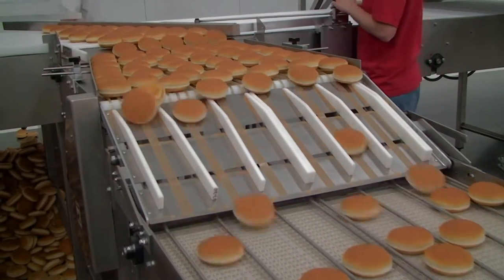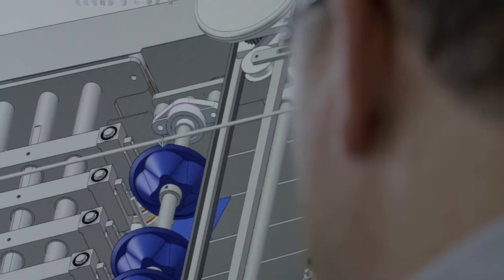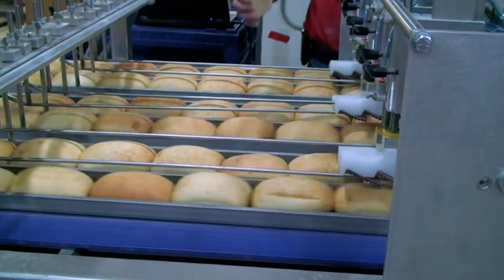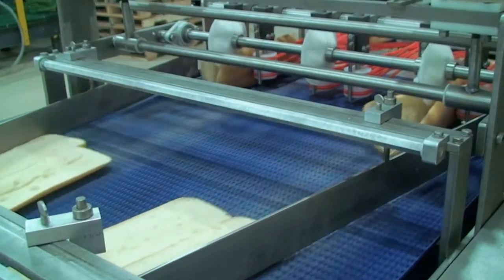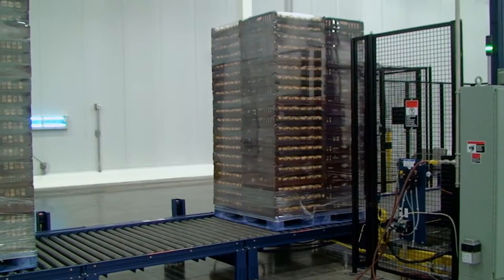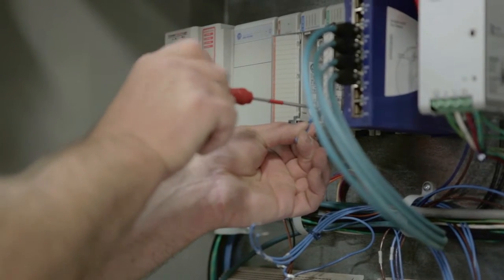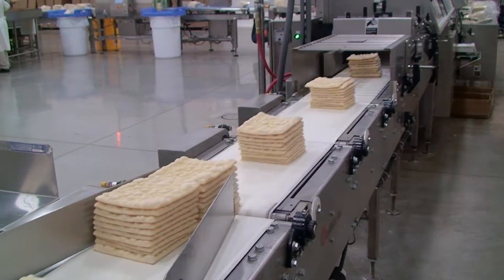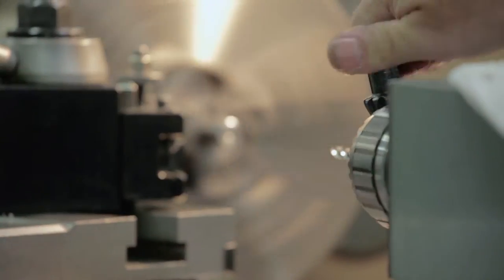We Are LeMatic